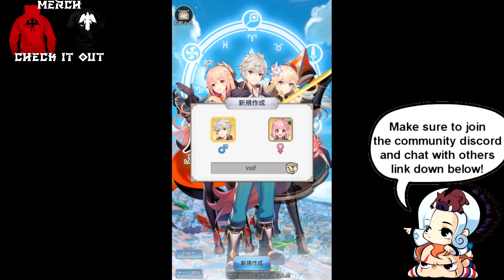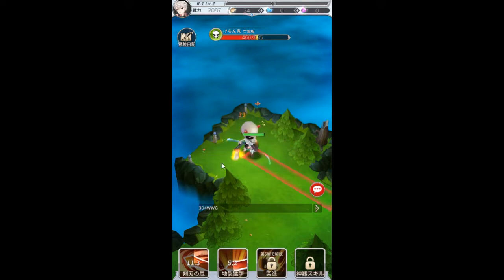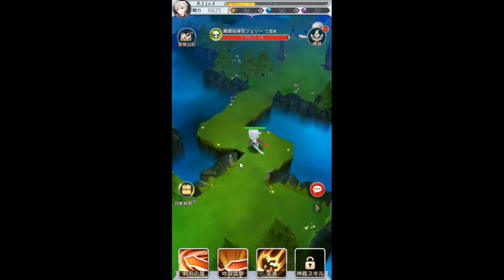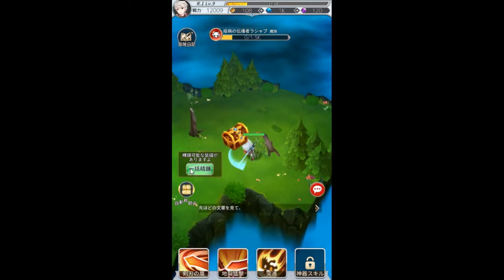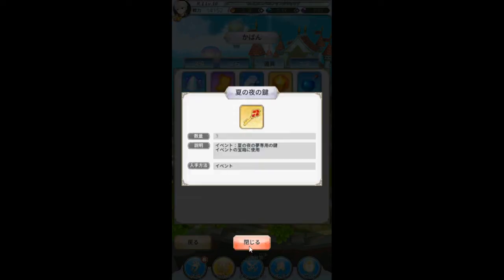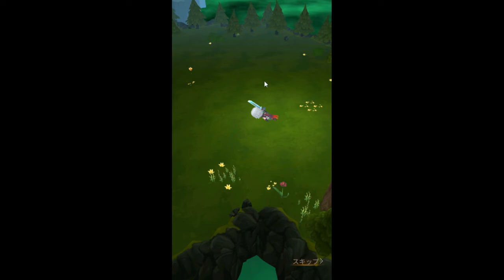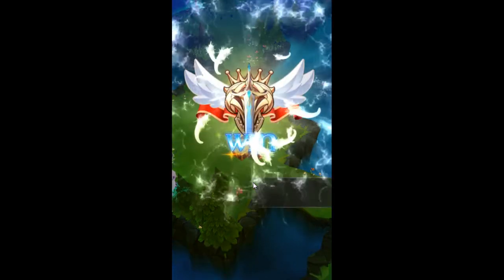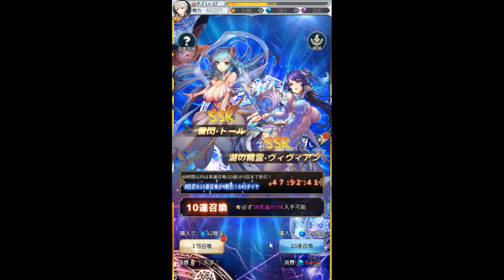Bahamut Labyrinth (バハムートラビリンス) Gameplay | Mobile Game | That's How Meteors Work...